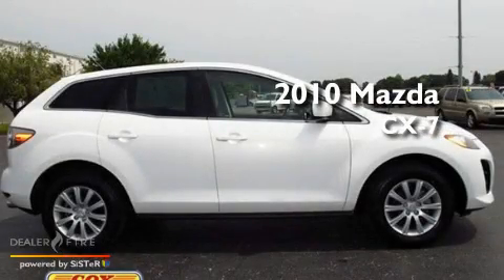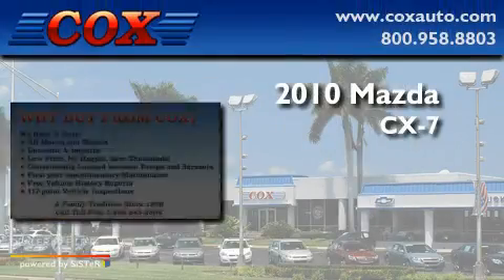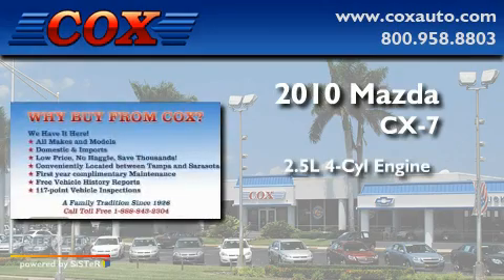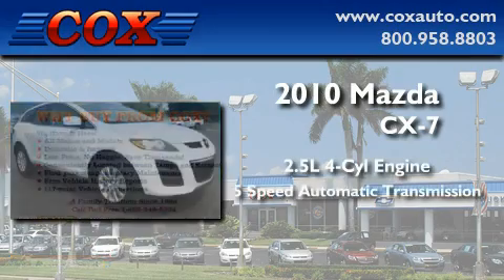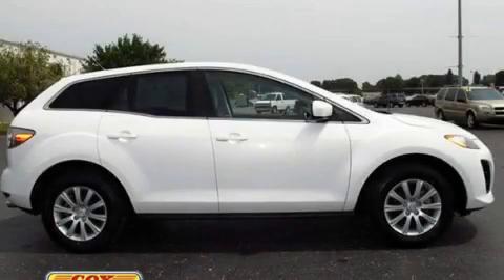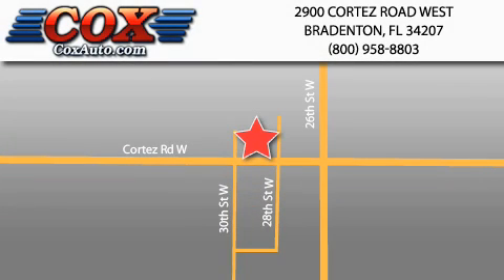2010 Mazda CX-7 Bradenton FL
Year : 2010

 Make : Mazda

 Model : CX-7

 Engine : gas i4 2.5l/151

 Trans . : automatic

 Exterior : white

 Miles : 38,288

 Interior : gray

 Cox Automotive

 2900 Cortez Road West

 2010 Mazda CX-7 Bradenton FL